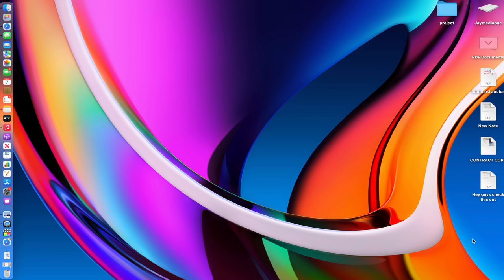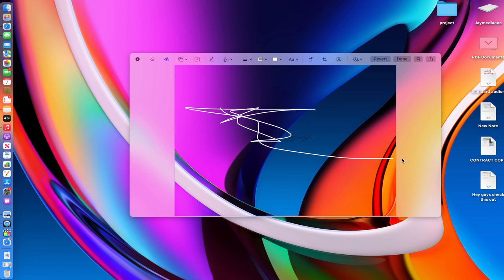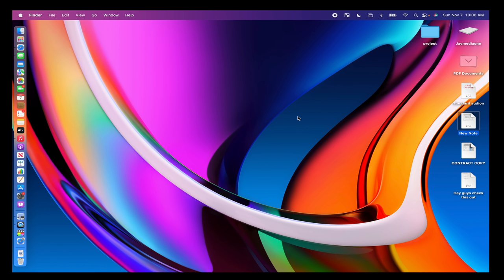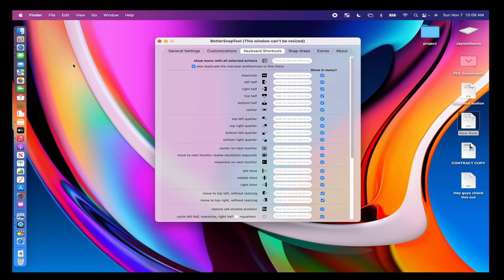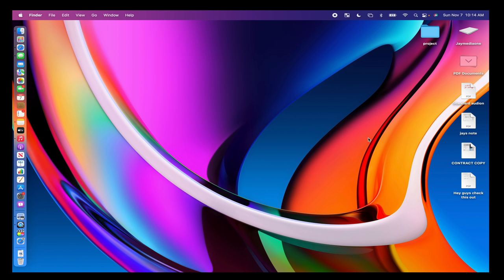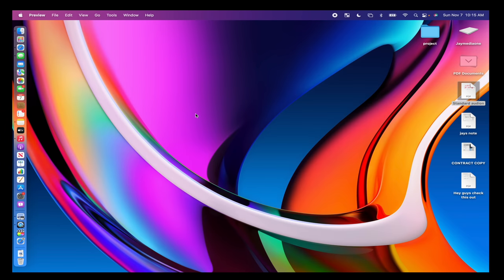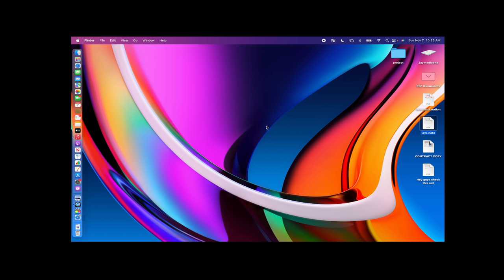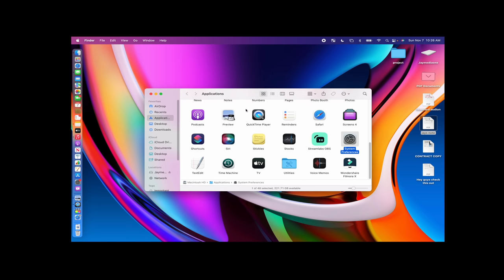macOS Monterey Tips and Tricks | Jaymediaone | 2021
This is a tips and tricks video for Mac this is the first in a series.

macOS Monterey Tips and Tricks (  Hidden features ) | Jaymediaone | 2021